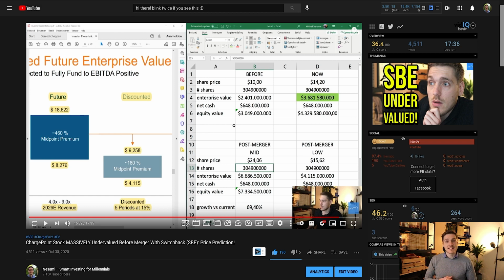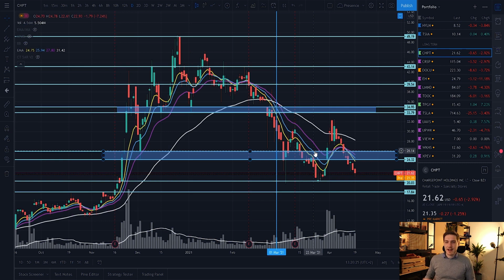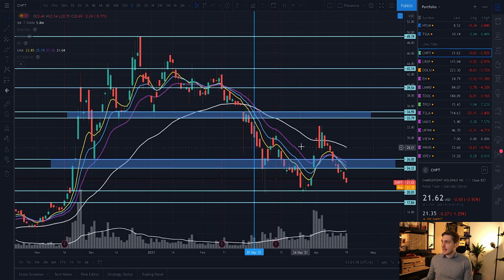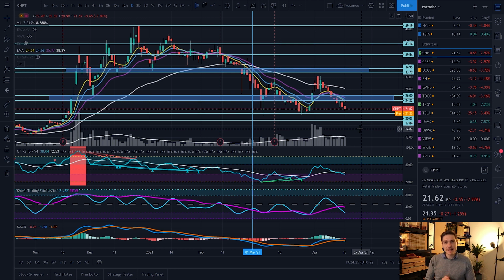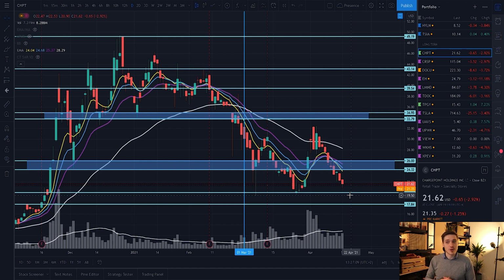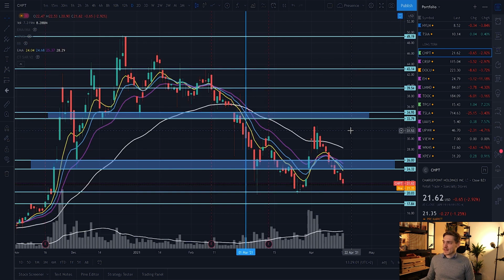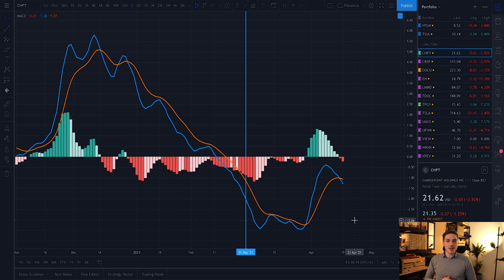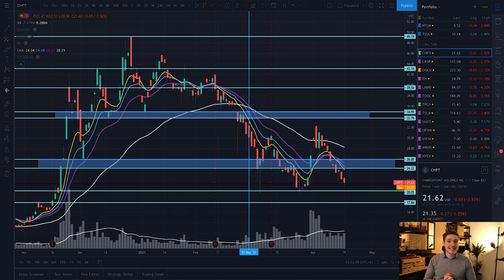CHPT Stock: THIS Indicates Bottom Is Almost There! [April]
The CHPT has been going down in the last couple of weeks. Is the bottom almost there? Today I'll show you a few indicators that do point in that direction. Wanna learn to read charts like me?

The valuation of ChargePoint is becoming cheaper and cheaper. I've already added to my position on the 25th of March and notified the Discord premium members. Today I'll use technical analysis to show you why I bought at $20 per share back then.

We're also going to see what the technical analysis for the CHPT stock looks like right now. Using multiple indicators, it looks like we might be close to a double bottom for the ChargePoint stock. In this video I'll share my plans with you.

Are you buying the dip or are you waiting for lower prices?

Would you like to earn interest on your crypto AND get a bonus of up to $250 through BlockFi?

Timestamps:
00:00 Introduction
00:43 What does the valuation of ChargePoint look like right now?
01:49 Why did I add more to my ChargePoint position at $20?
04:52 What could the CHPT stock do in the short term?
08:29 Would you also like to read charts like me?